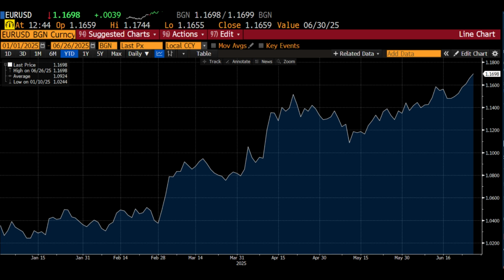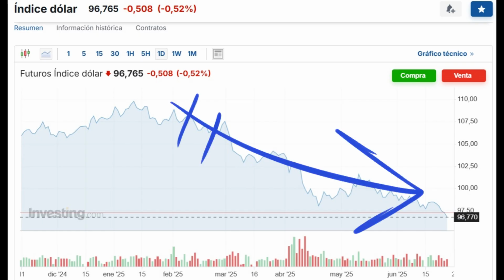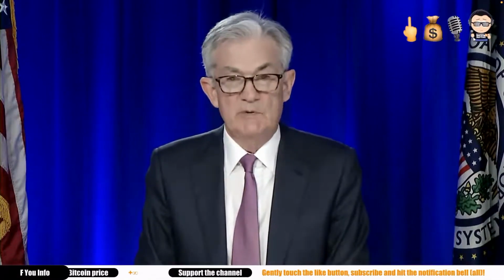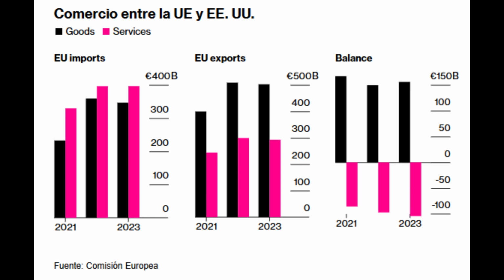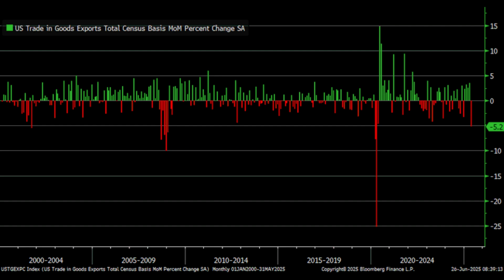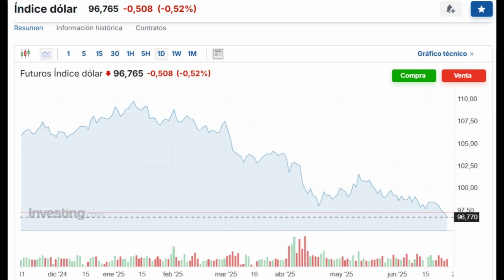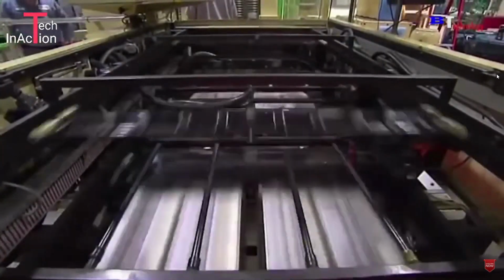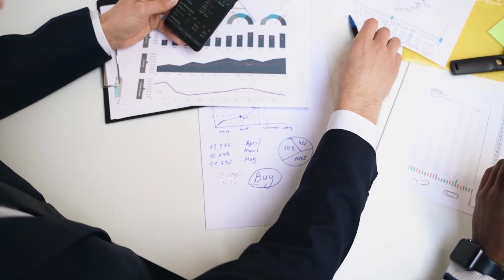Why is the DOLLAR losing so much value this year?